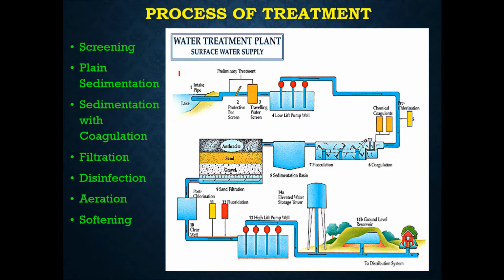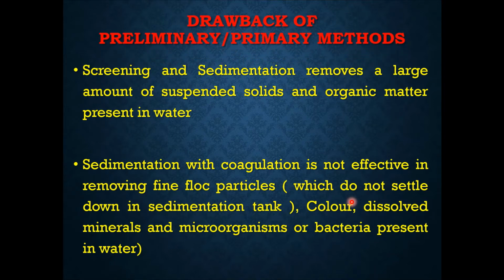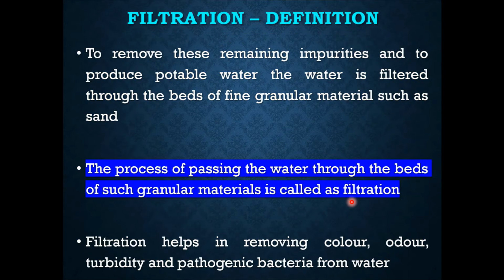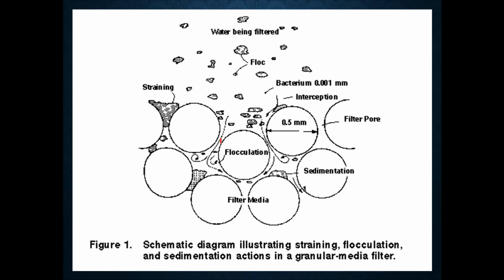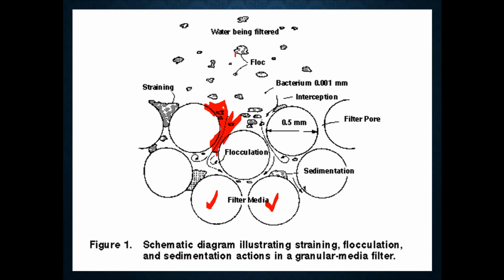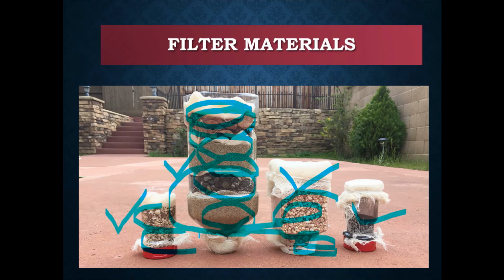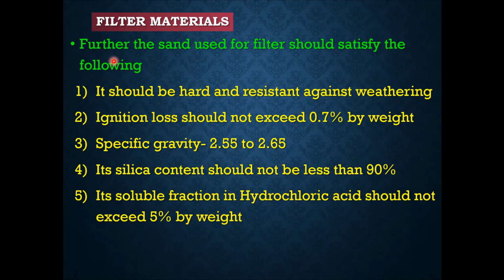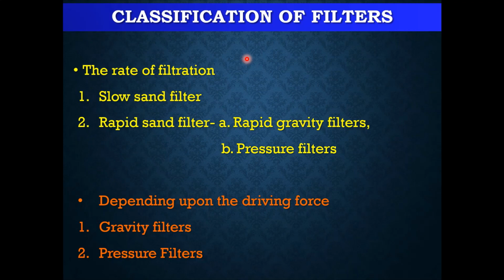Introduction to Filtration and Theory of Filtration